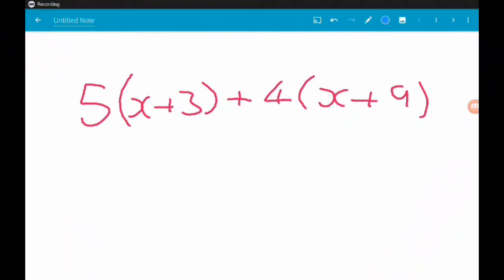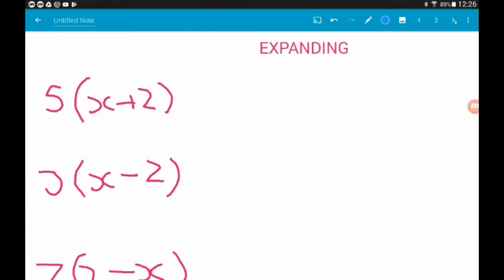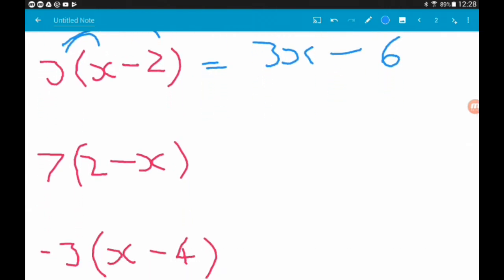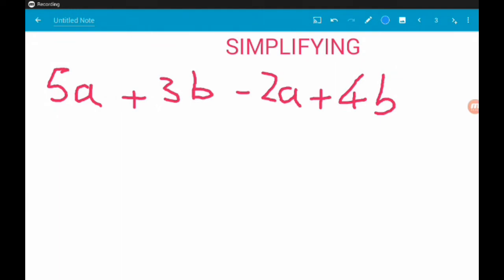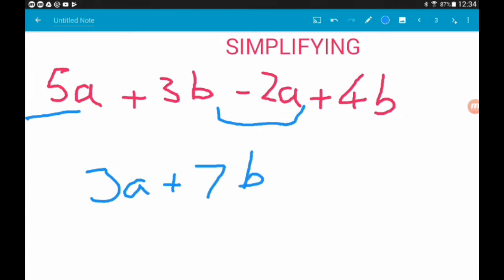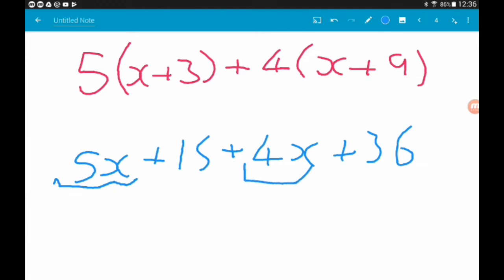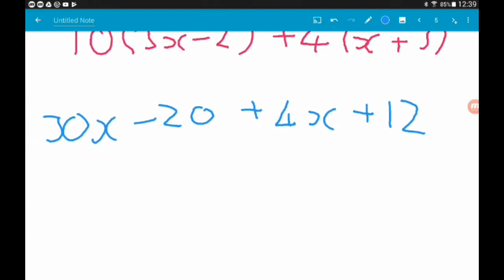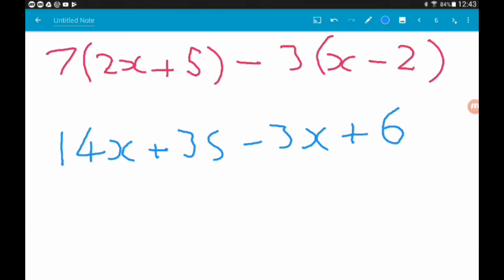Expanding and Simplifying Expressions | Algebra | GCSE 9-1 Maths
EXPANDING AND SIMPLIFYING ALGEBRAI EXPRESSIONS FOR FOUNDATION AND HIGHER GCSE MATHS

Expanding and Simplifying Expressions means to first multiply out the brackets, and then collect together like terms to end with an expression with as few yes as possible

This is an essential skill for everyone at GCSE level maths!